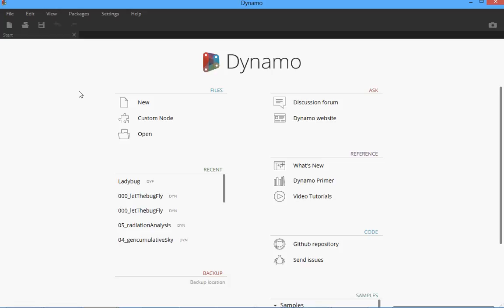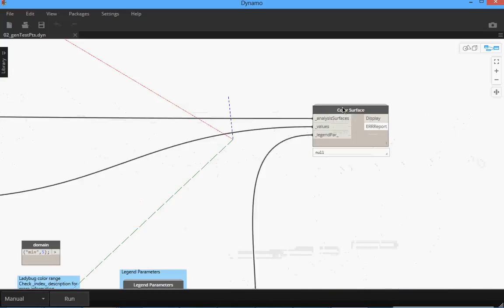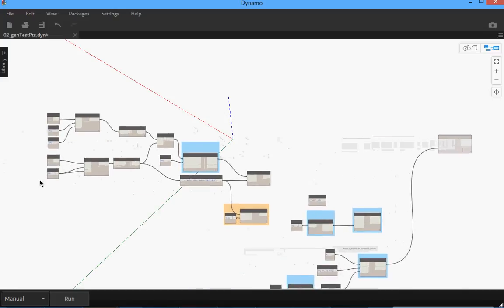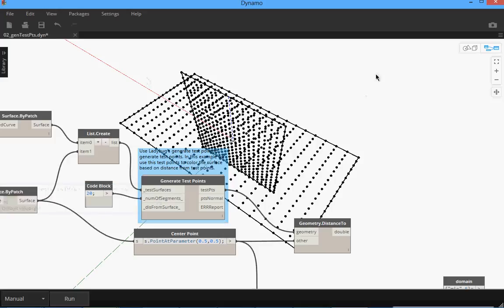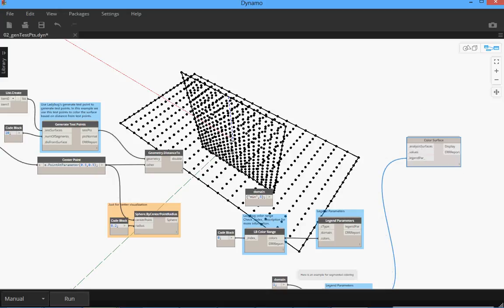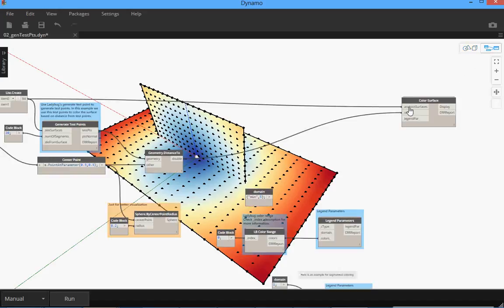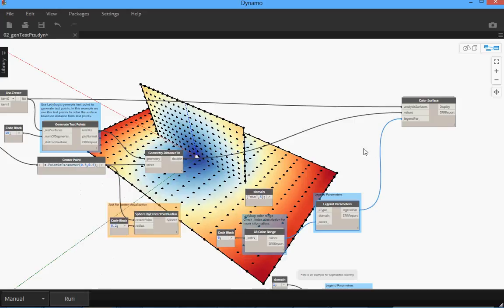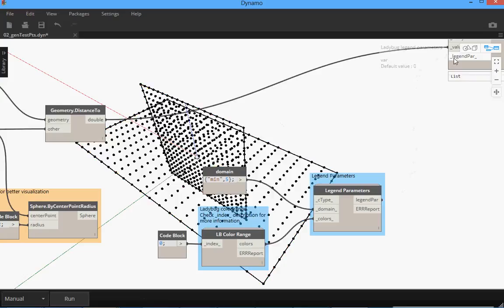Generate Test Point and Legened Parameters mp4